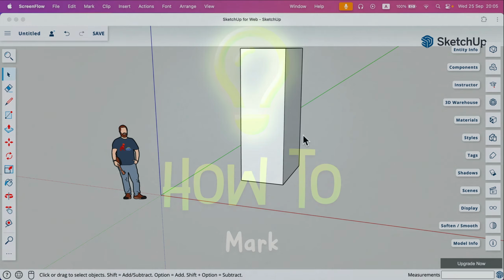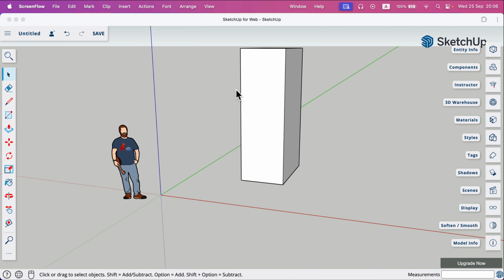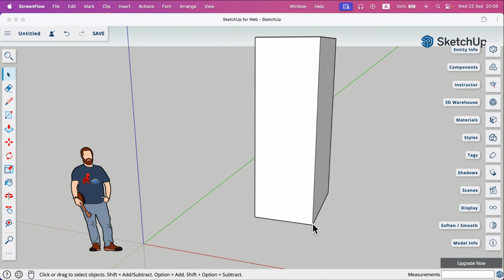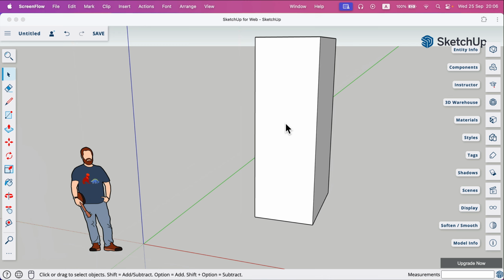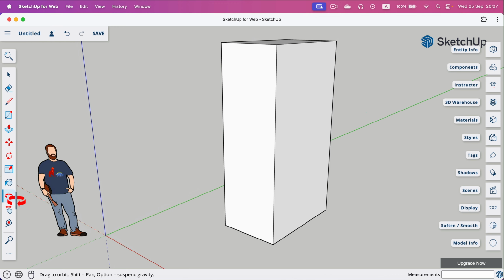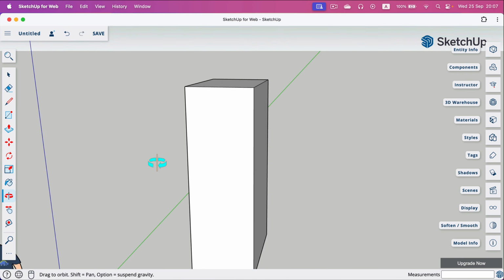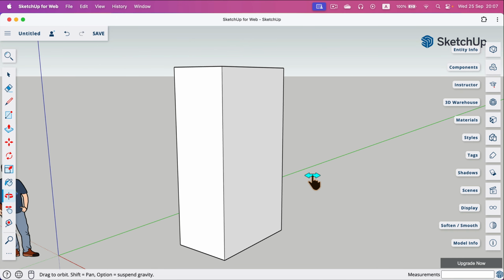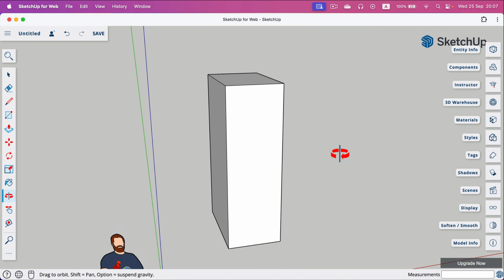SketchUp How To Move Camera Around Easy Tutorial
In this SketchUp tutorial, I’ll guide you on how to move the camera around your 3D model for the best viewing angles. We’ll explore essential camera tools like Orbit, Pan, and Zoom to help you navigate smoothly and examine every detail. I'll demonstrate how to use the mouse and keyboard shortcuts to gain control over each movement, making it easy to zoom into intricate areas or rotate for a full 360° view. By the end, you’ll be able to move around your SketchUp projects effortlessly, enhancing both visualization and workflow.